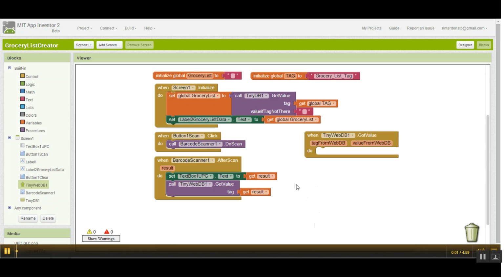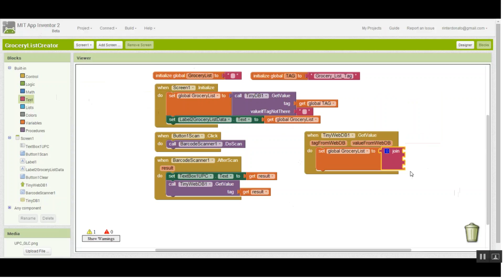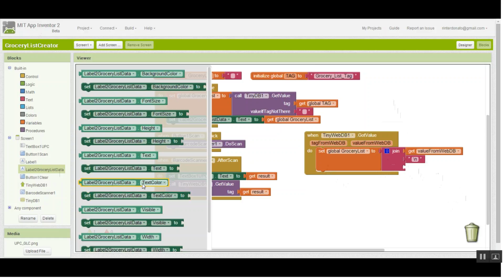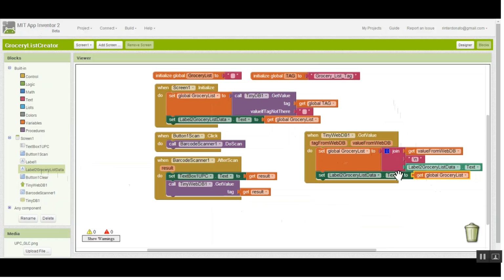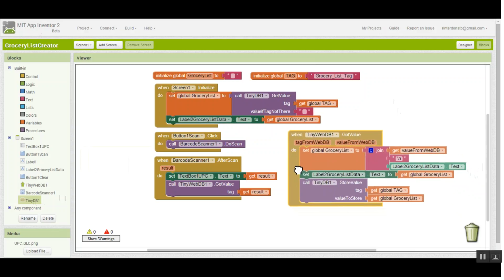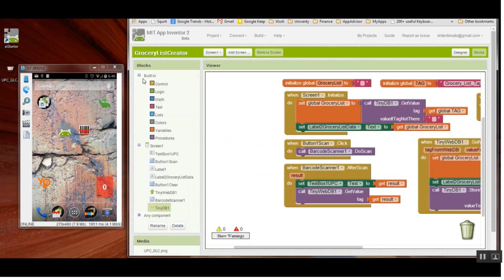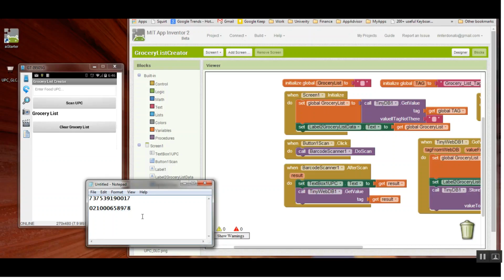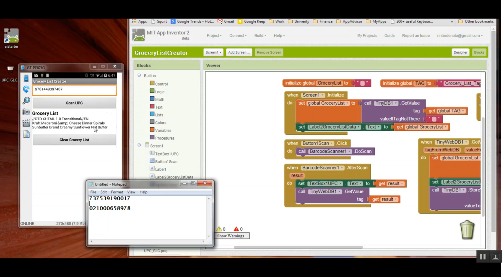Grocery List Creator 3